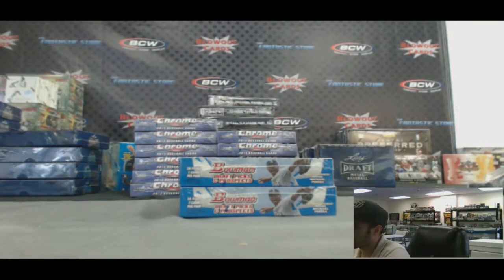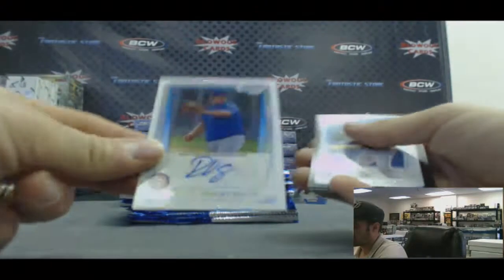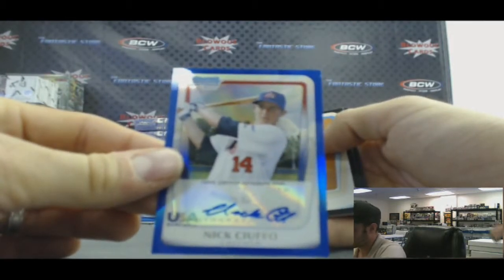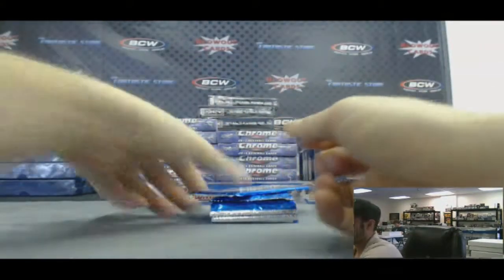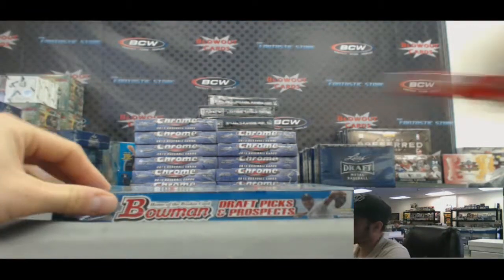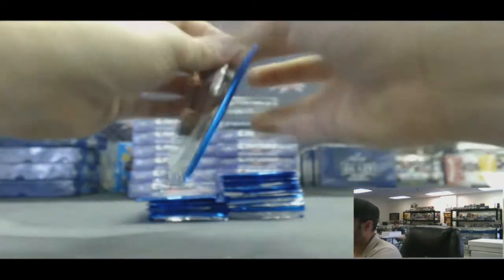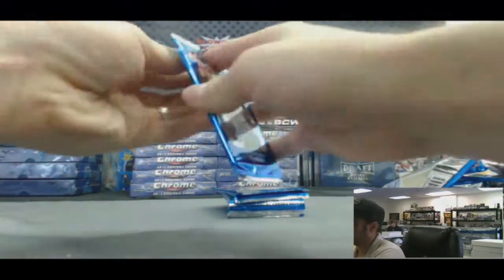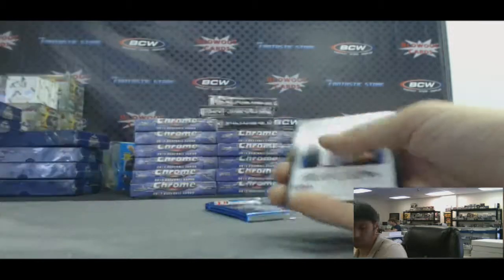Greg G's 2011 Bowman Draft Baseball 2 box break RD 2